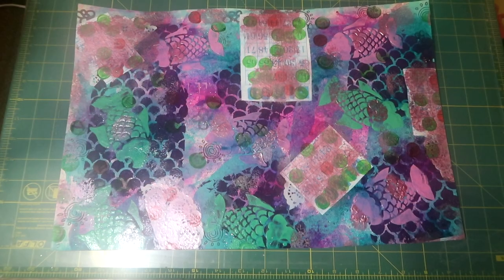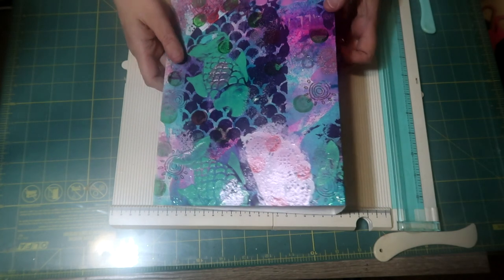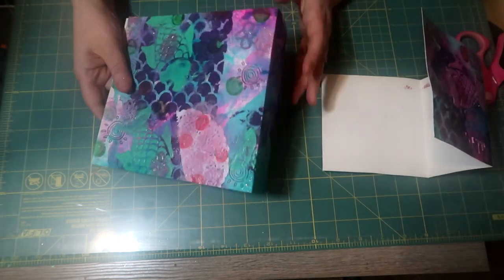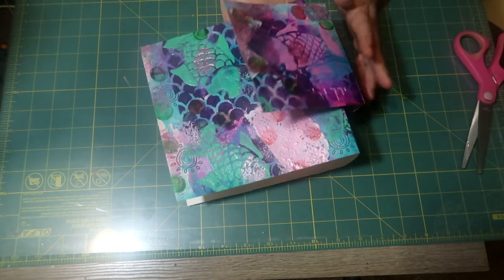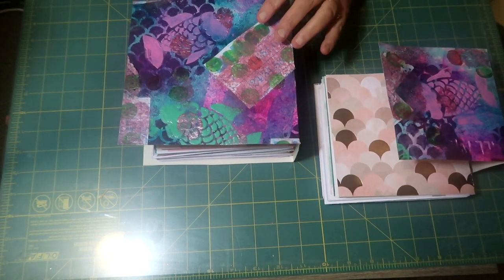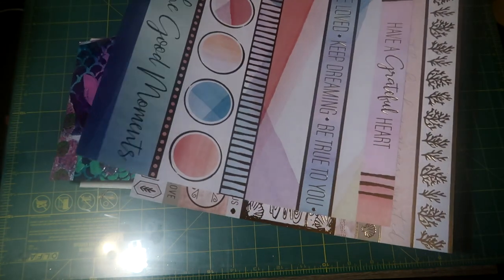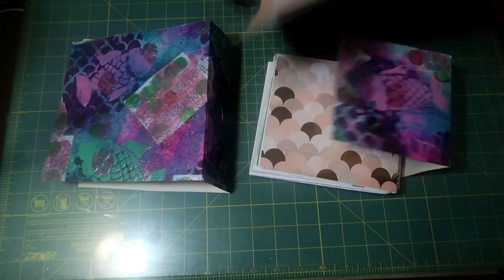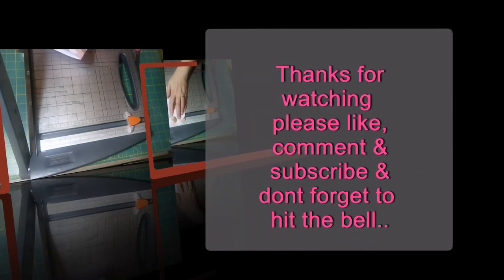how to make a mermaid junk journal part 1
still working on part 2 ty for watching